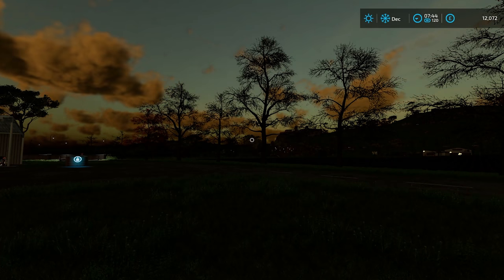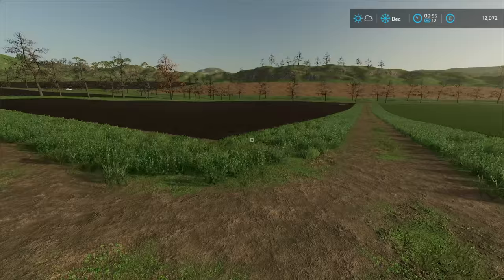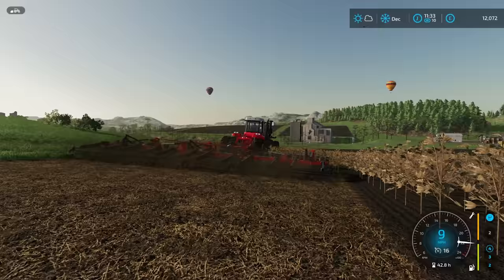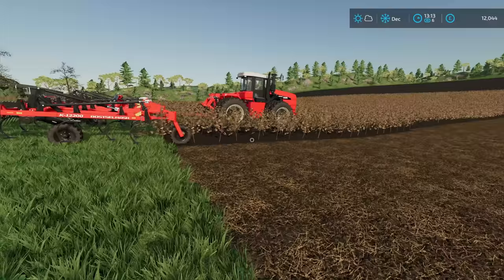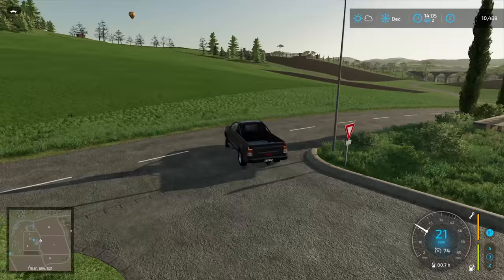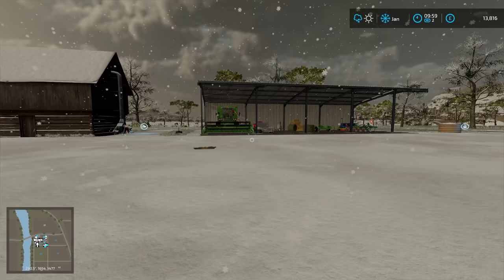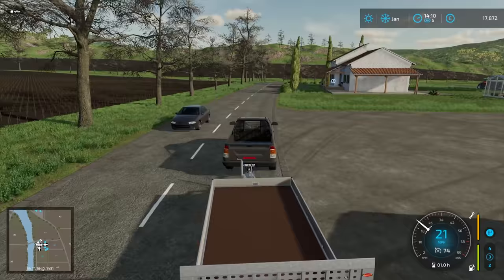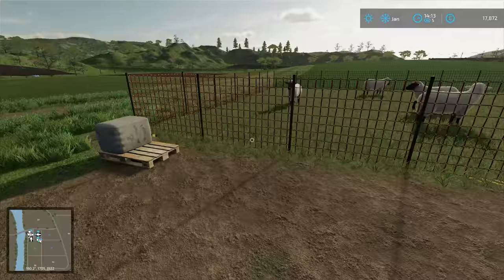WINTER TIME ON THE FARM | Farming Simulator 22 - Haut-Beyleron | Episode 5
Welcome back to my very first Farming Simulator 22 let's play on Haut-Beyleron